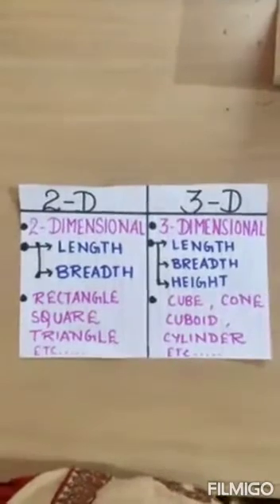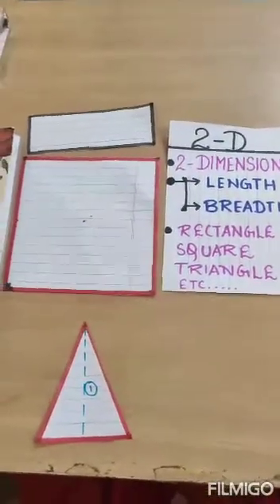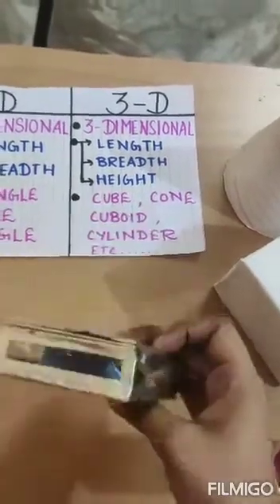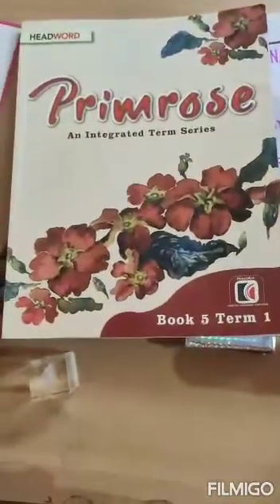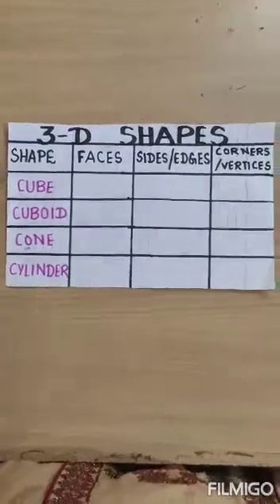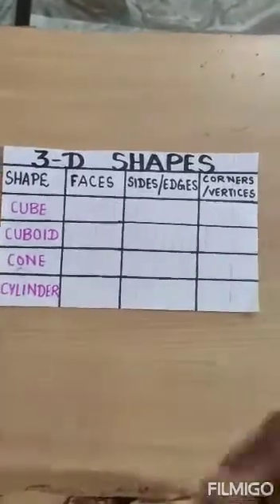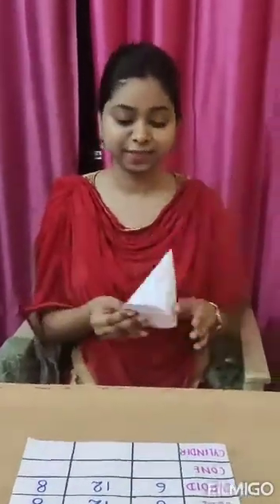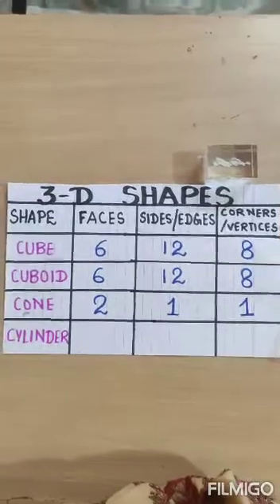Ch-3 Shapes and Patterns (Topic :2D & 3D Shapes )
Class5 Mathematics, Topic :2D and 3D Shapes